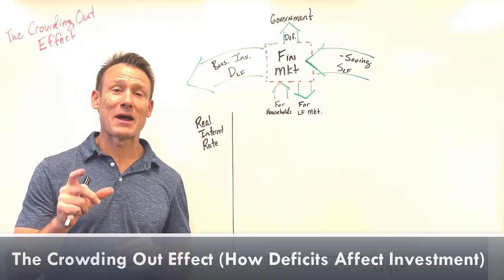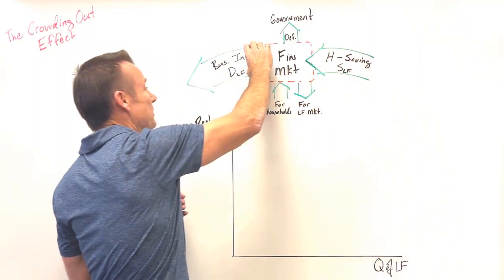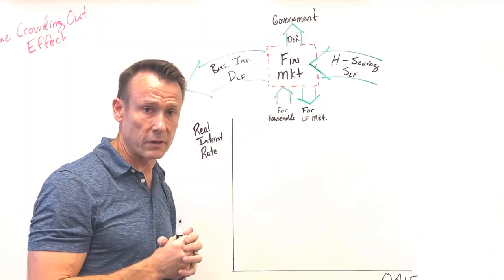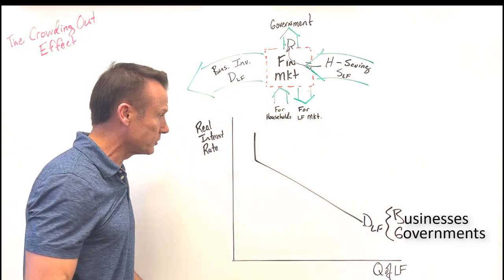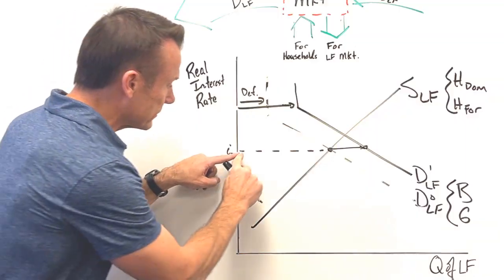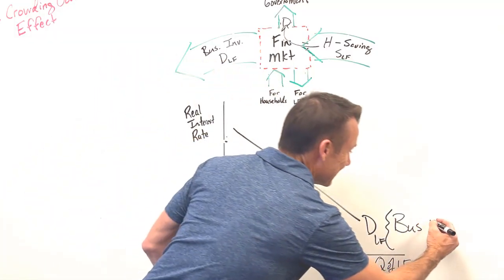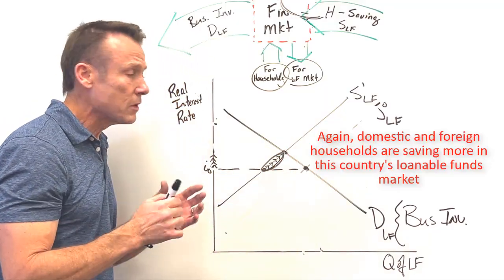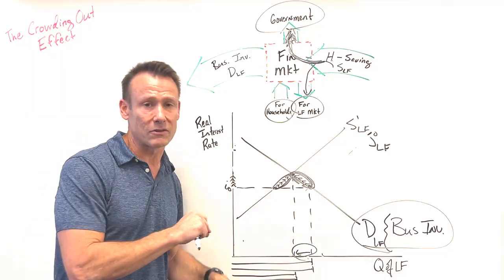Crowding Out Explained: Two Ways to Graph the Impact of Government Borrowing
In this video, I break down the crowding out effect and show exactly how increased government borrowing impacts the loanable funds market. You’ll see the two most common graphing approaches—the demand shift and the supply shift—and learn why both appear in textbooks and AP Macroeconomics courses. By the end, you’ll know how to interpret interest rate changes, private investment effects, and how fiscal policy interacts with national savings. This is a clear, classroom-ready walkthrough for students, teachers, and anyone reviewing core macro concepts.